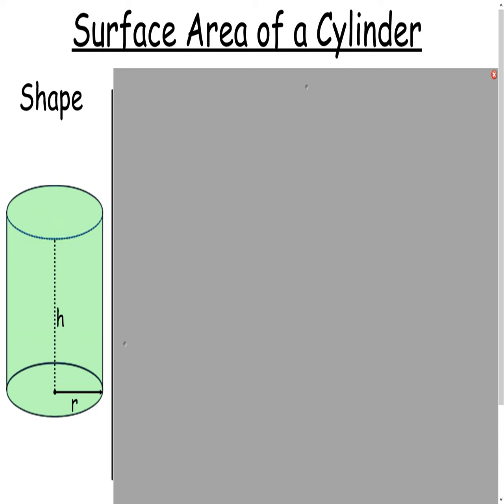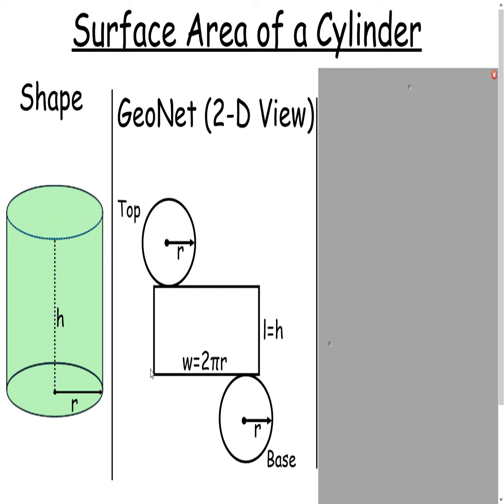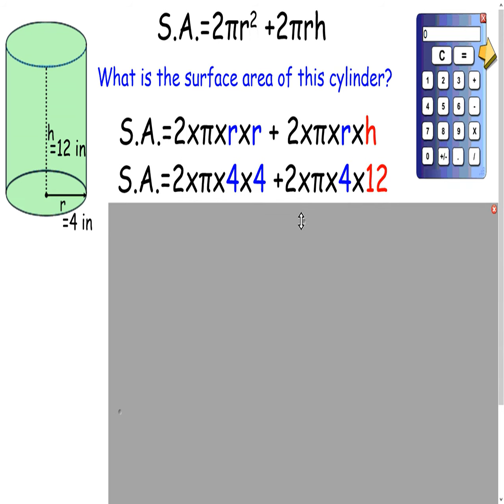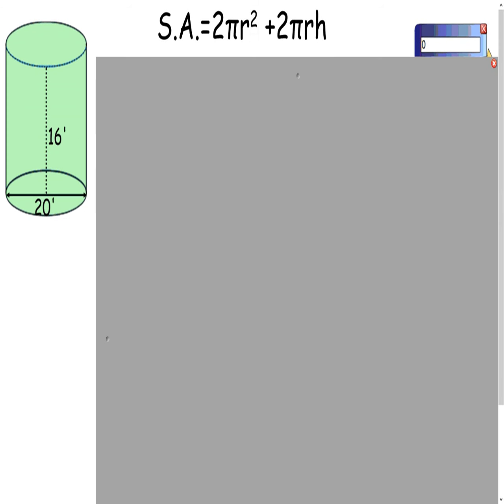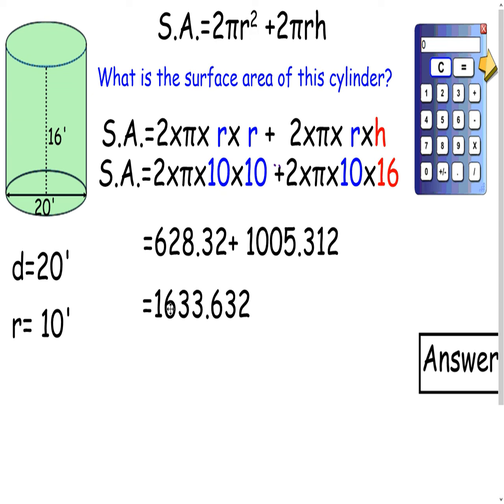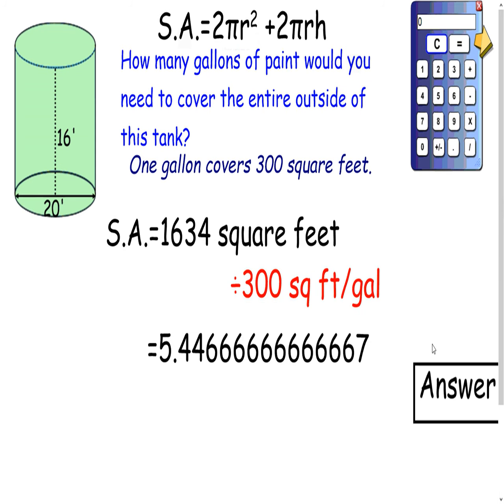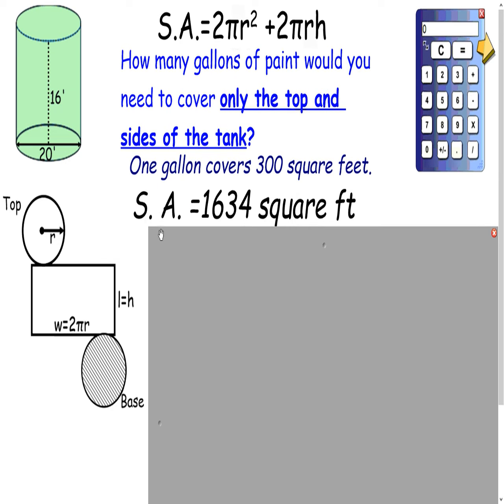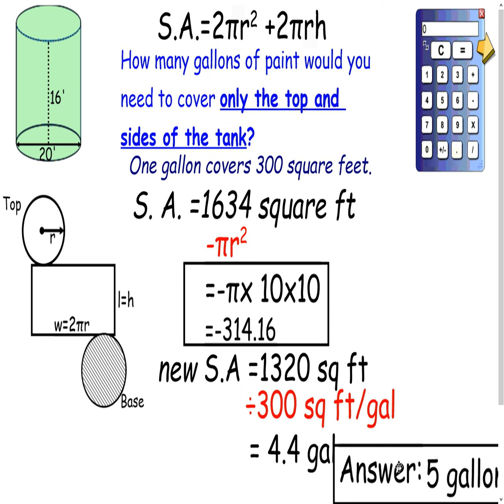Finding the Surface Area of a Cylinder